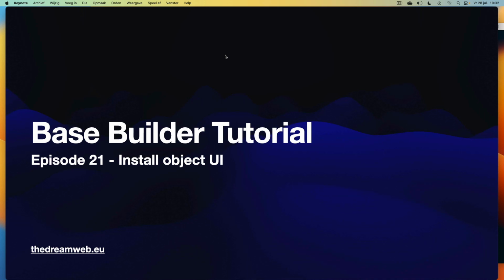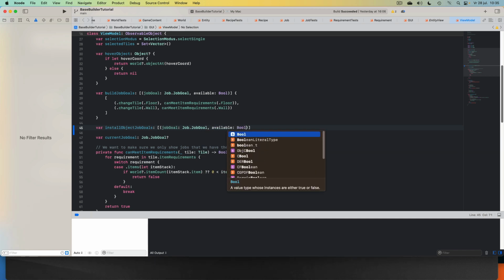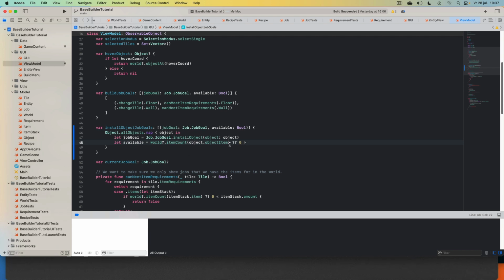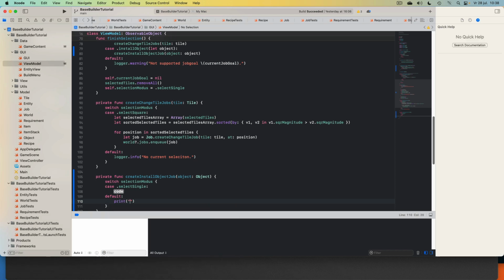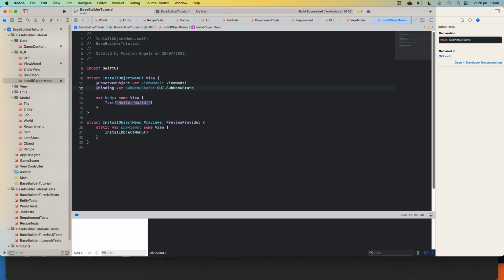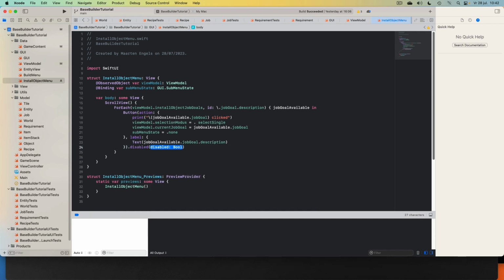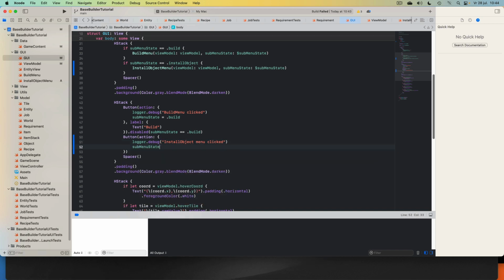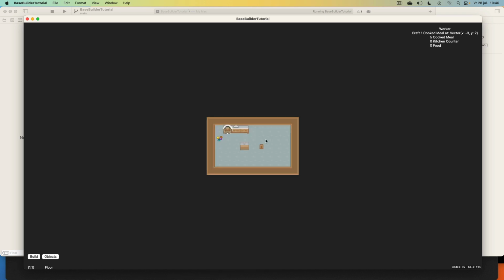Base Buider Tutorial using SpriteKit and SwiftUI - Episode 21 - Install objects UI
In this episode we’ll add a menu to our UI, so players can choose where to install objects. This will then enqueue a job for an entity to pickup.

Next episode, we’ll do some polish on this UI, to give better feedback about whether a location is a valid object installation location.

00:00 - Introduction
00:58 - 1. Add object installation to ViewModel
06:36 - 2. Add the InstallObjectMenu view
09:57 - 3. Add the InstallObjectMenu to the GUI
12:02 - 4. Test it
13:30 - Wrapping up